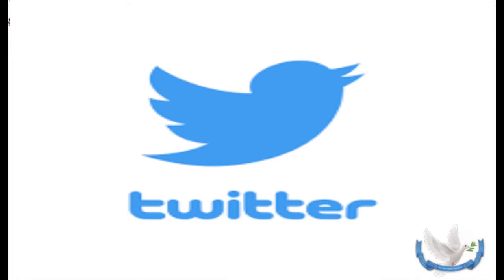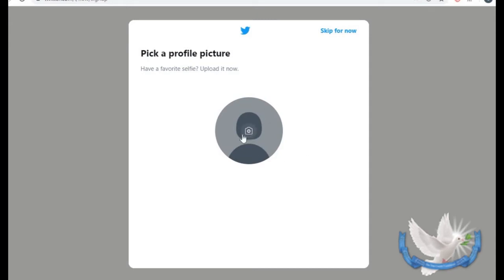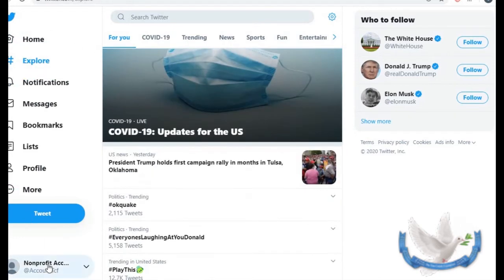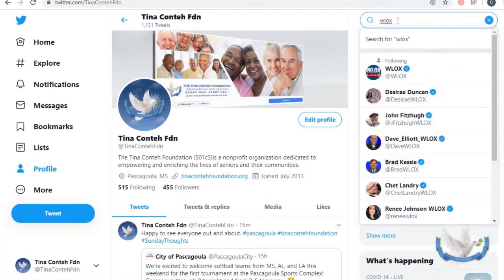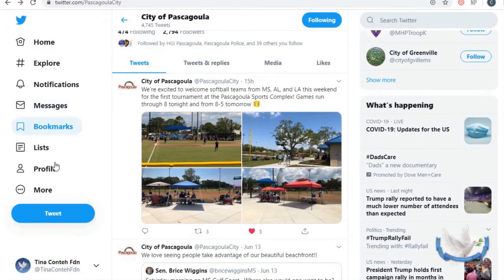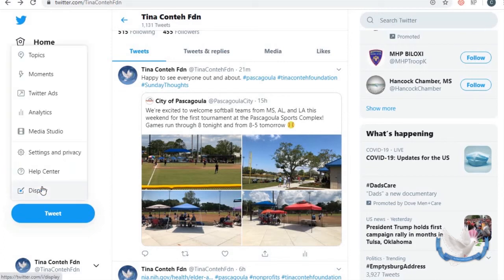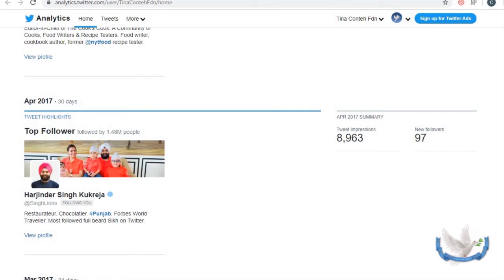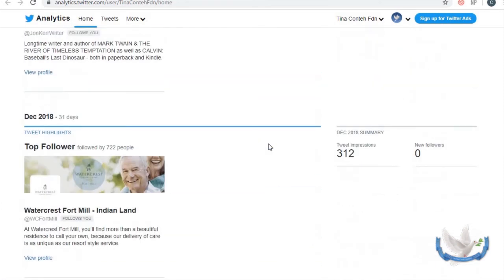How to create a Twitter Account for your Nonprofit Organization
In this video we show you how to create a Twitter account for your organization!